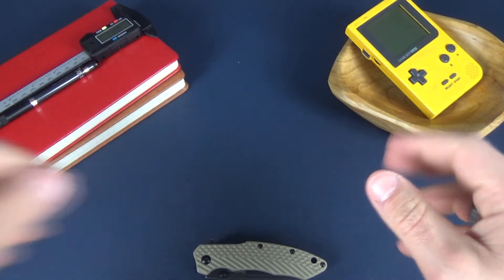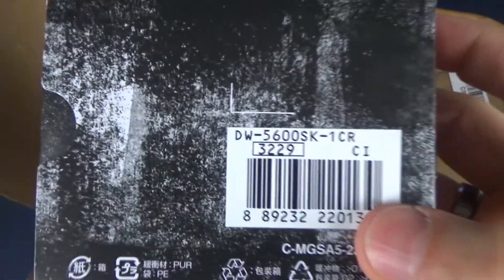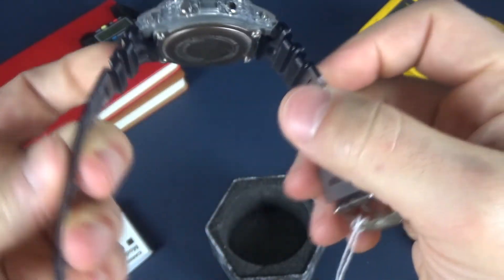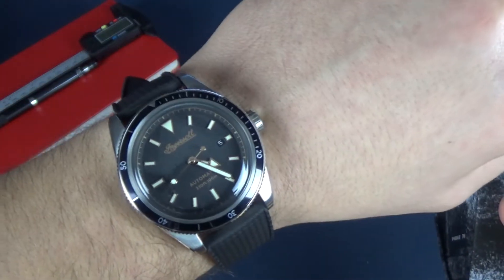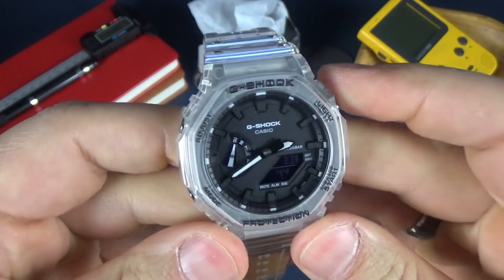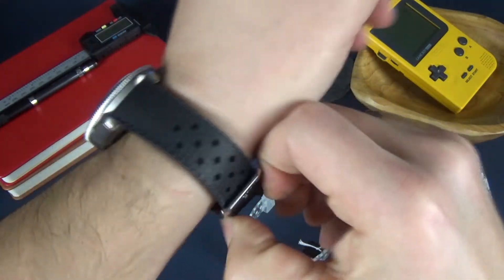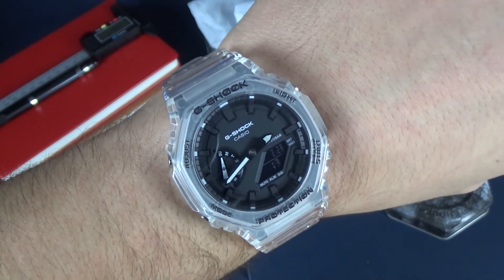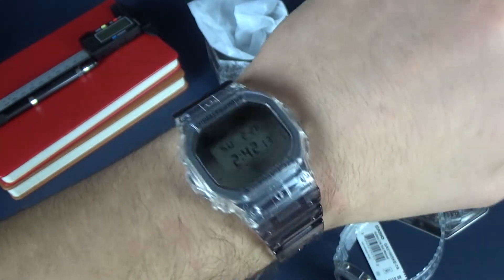Transparent G-Shock "CasiOak" Unboxing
Today I unbox the new transparent "CasiOak" GA2100SKE-7A!  I am SUPER pleased with this G so far and I can't wait to do the review!